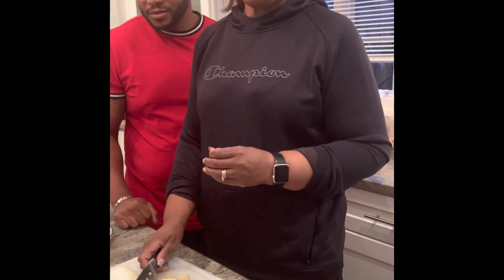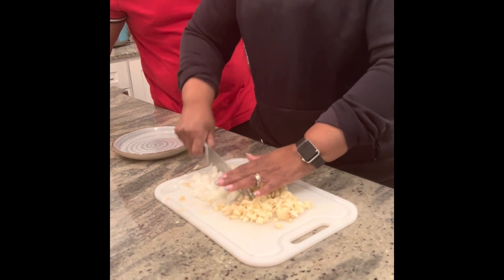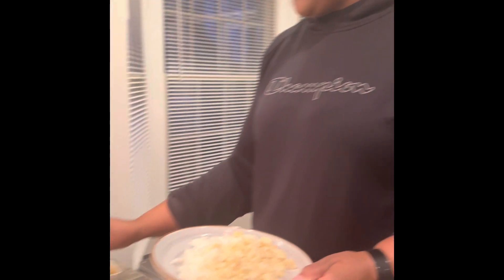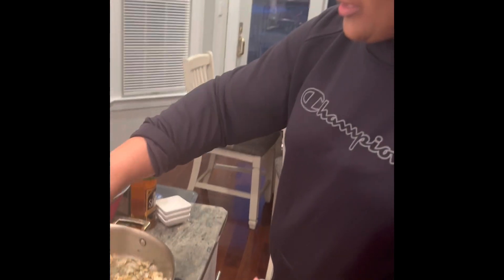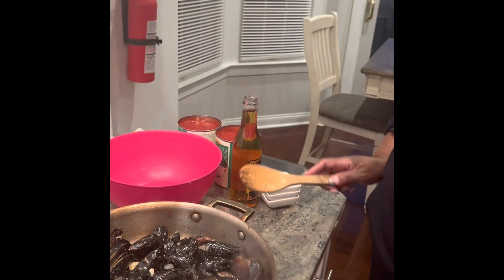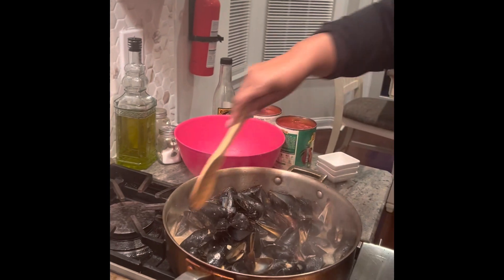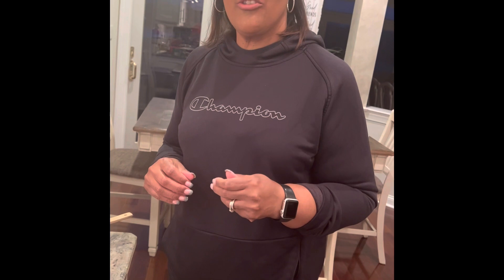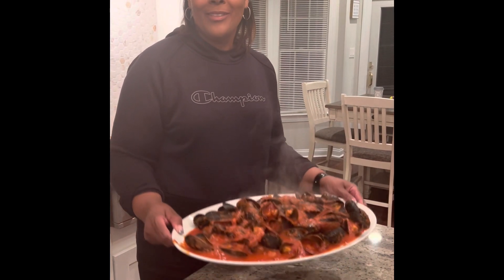How to make mussels marinara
Welcome to my first episode of many in a series called  Back in The Kitchen The dish featured in this video is Mussels Marinara.